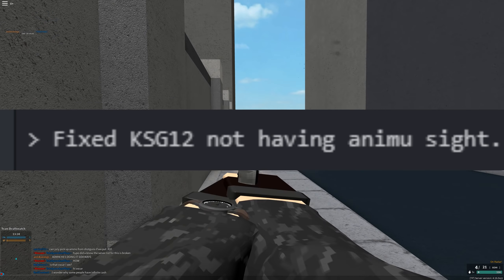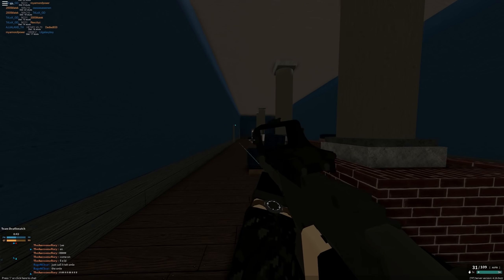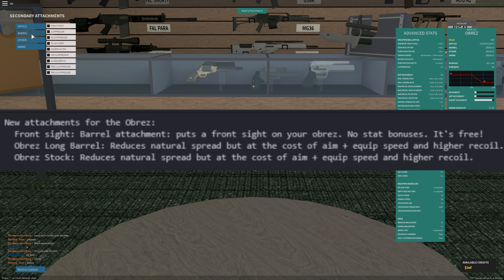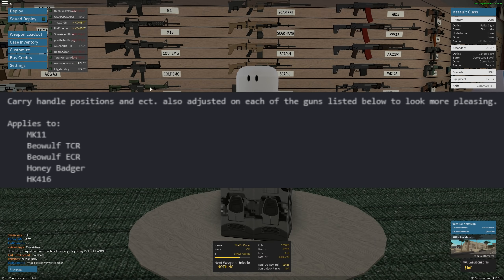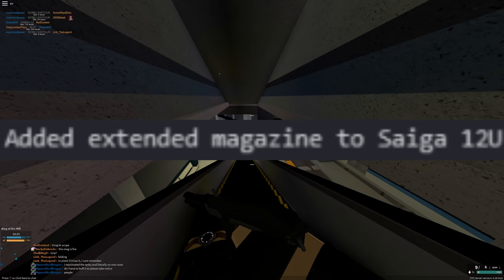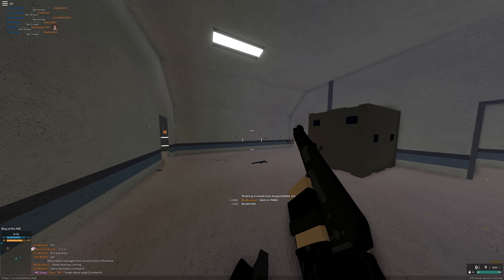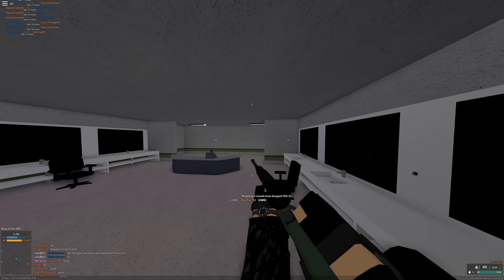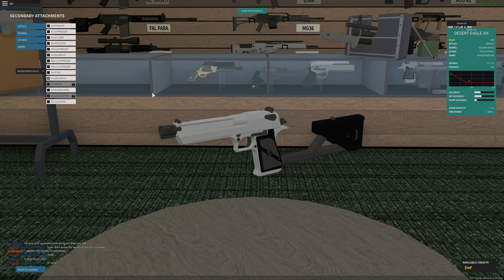NEW CHANGES! Reverse Recoil (Halbek), Melees (Mjölnir, etc), Ratshot & Much More! (Phantom Forces)